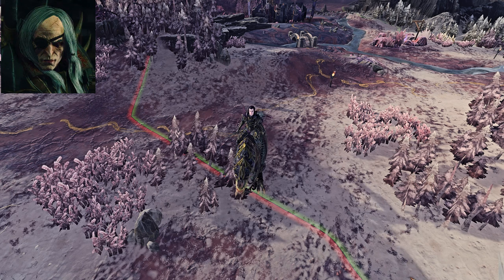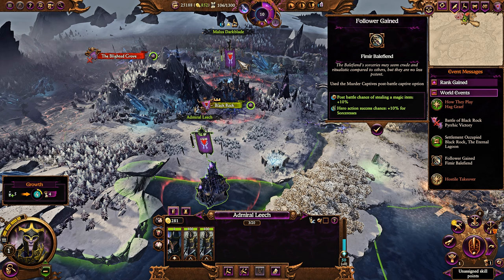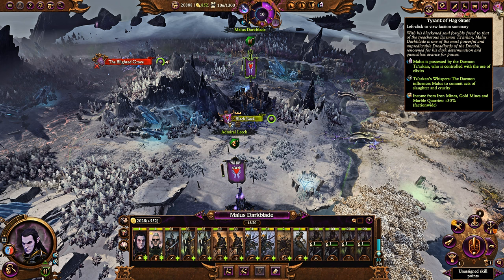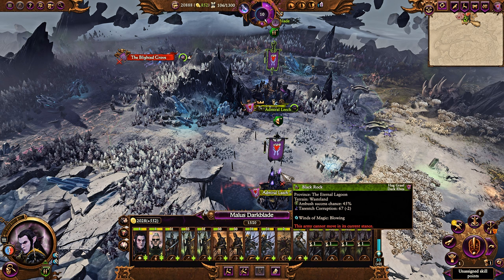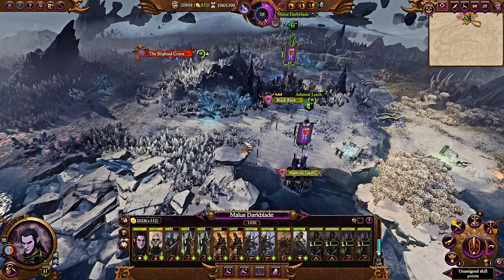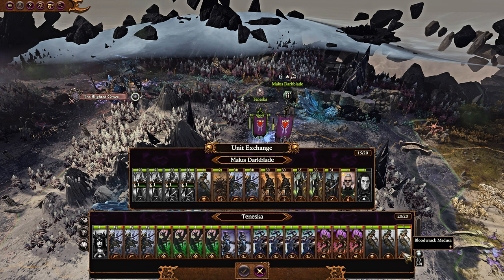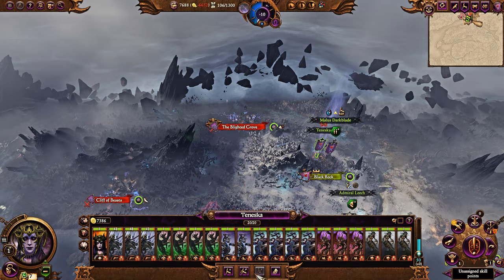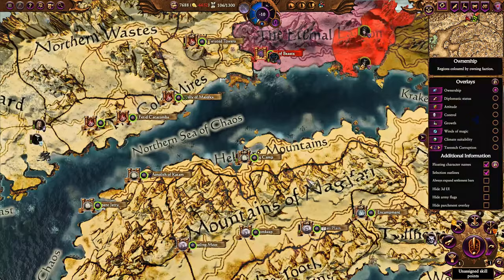The Warmaster, Malus Darkblade Campaign Overview Guide Total War: Warhammer 3 Immortal Empires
Campaign Overview guide for Malus Darkblade, the Warmaster of the Dark Elves and Malekith's champion.

Special Thanks to:

Alexander
Yolosapien
Fred
JKPrimative
Kurtis
RatEmperor
connor
Sean
Sinnelleos
Anton
Phillip
CB
Crix
Mederic
NL
Lina
Dan
Filip
Christopher
Whale
8GREENC
Vlad
Konda
RhadigarTV
Martin
Gabriel
KJF
Lorem